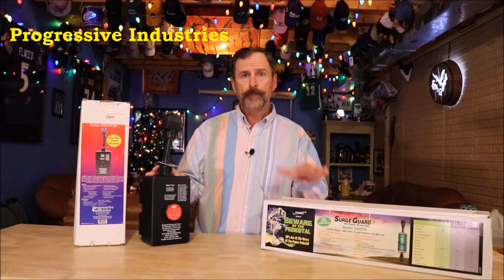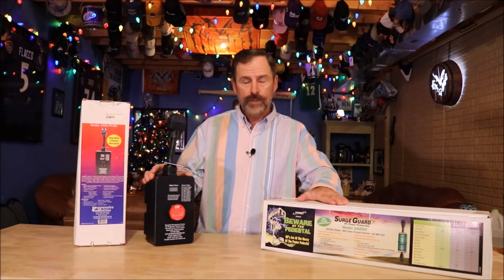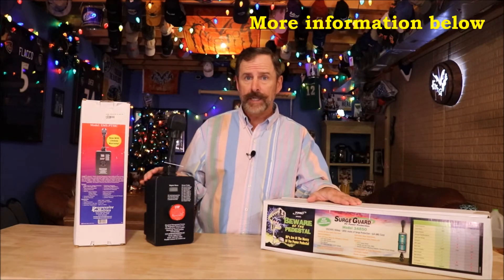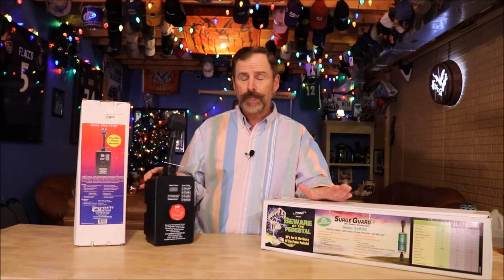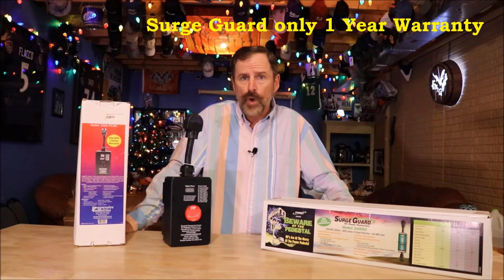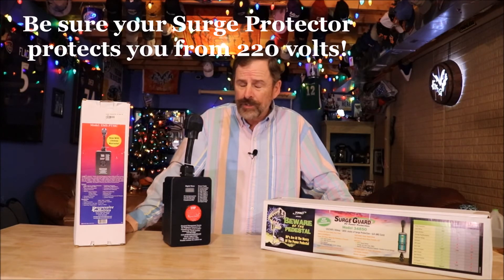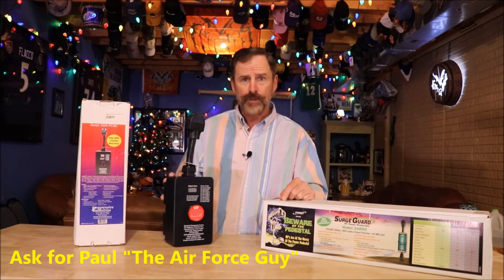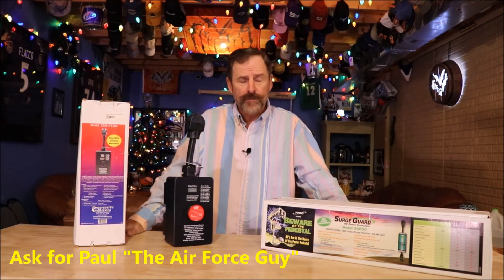Best Surge Protection for Your RV - w/Paul "The Air Force Guy"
**  RV Extraordinaire  **

Always remember, there are cheaper ones out there!  You get what you pay for and that is why I recommend the ones below.  In my opinion, the Progressive Industries is the Best for the Money.  Both of the companies below have less expensive surge protectors available which I do not recommend, spend the little extra and get the most protection.  Progressive Industries gives you a LIFETIME WARRANTY, so there is no need for any 3rd party warranties.